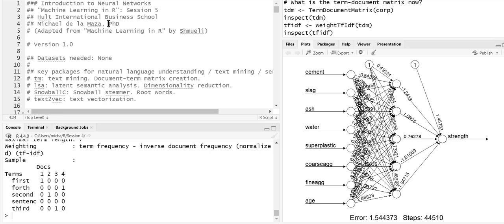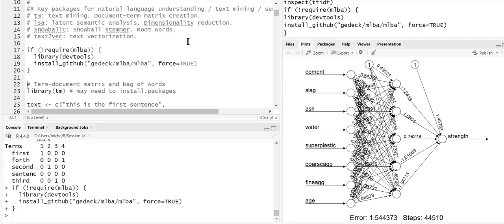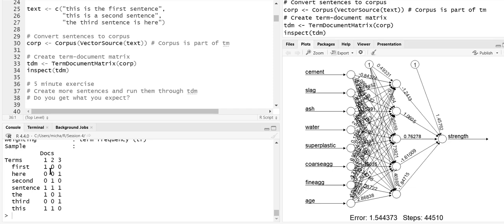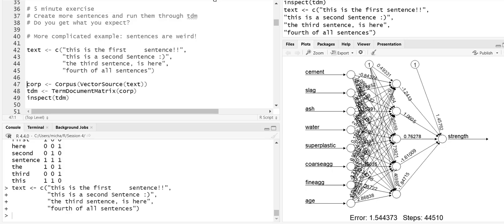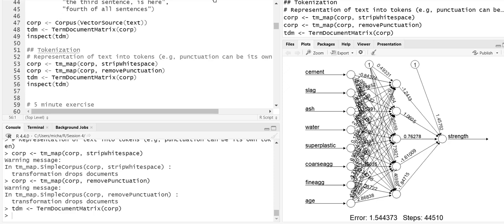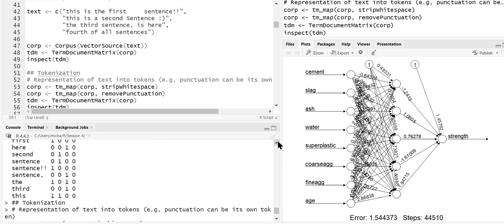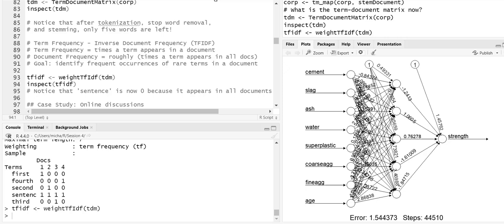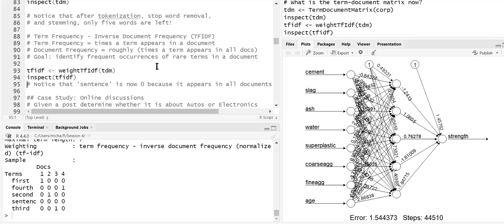ML in R: Session 5, Video 1 (intro to nlp)